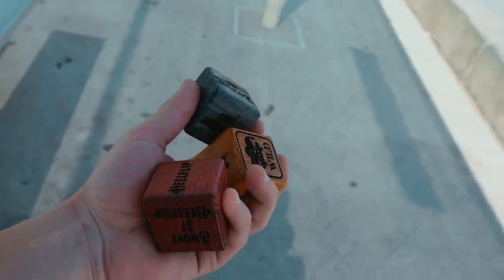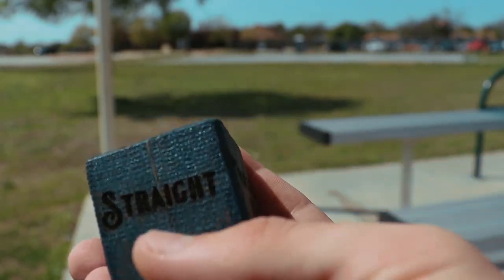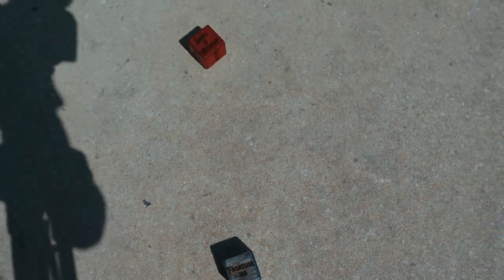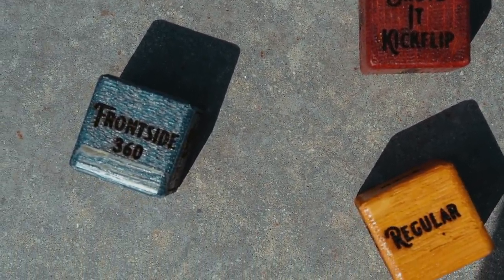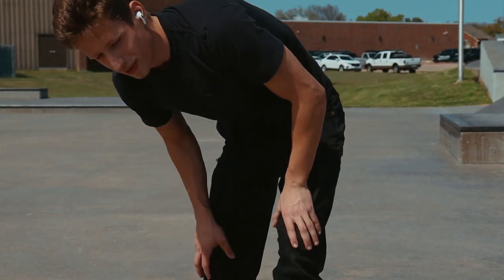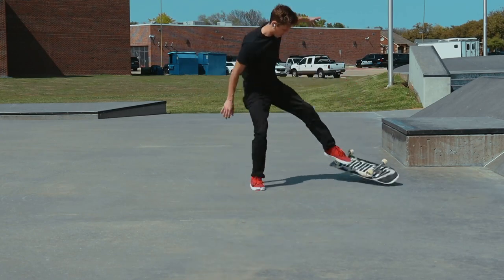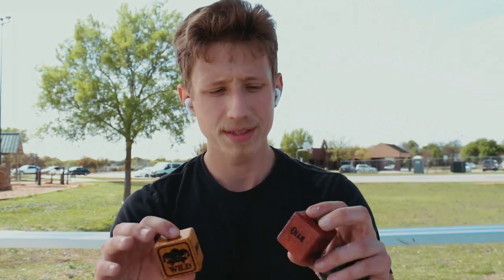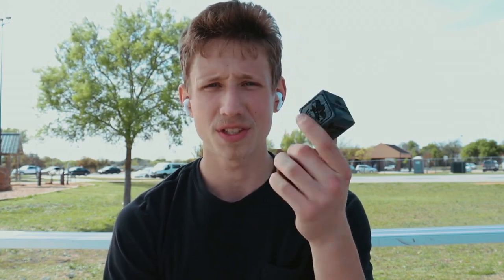You NEED these if you want to get BETTER at skateboarding